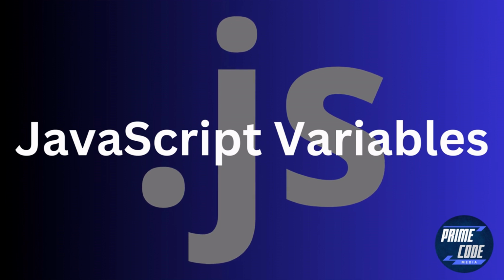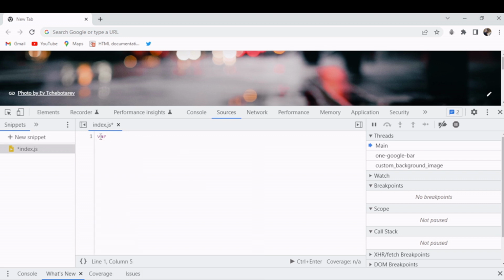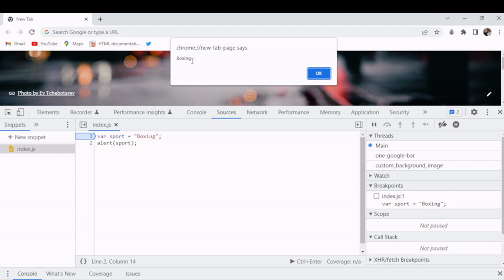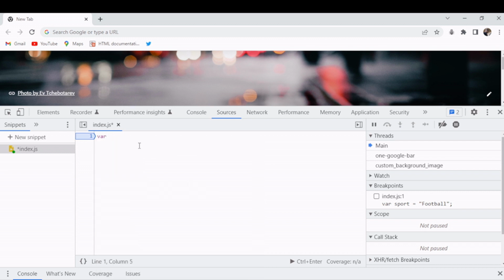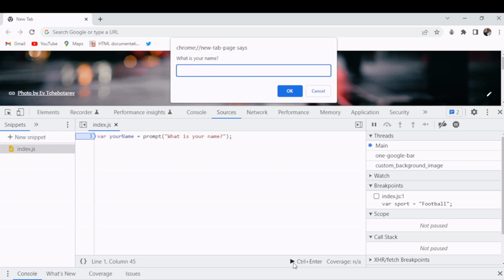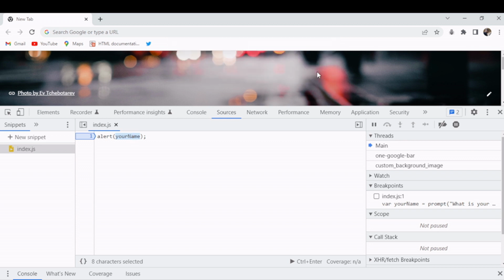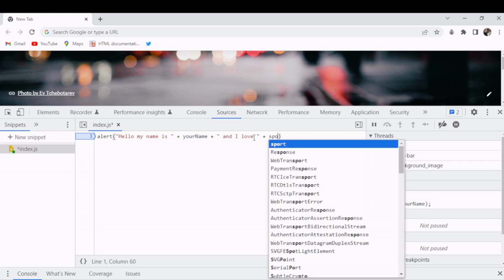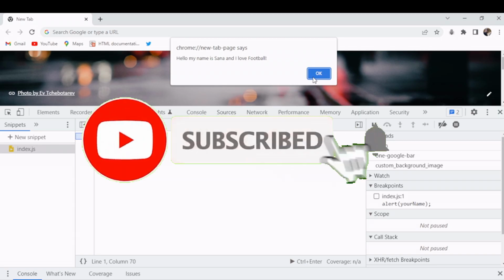JavaScript Variables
In this video you will learn about JavaScript variables. A JavaScript variable is simply a name of a storage container, and can be declared using the var, let and const keywords.